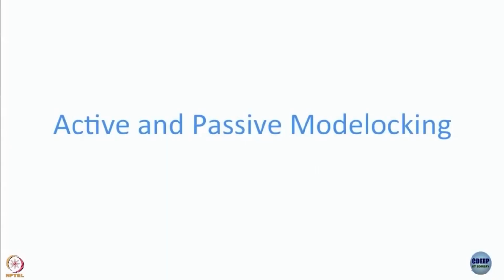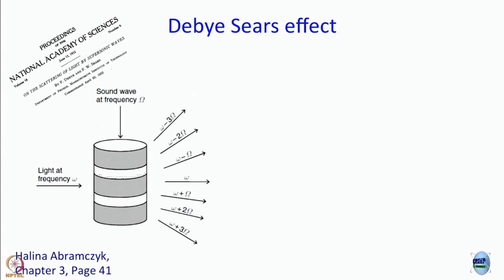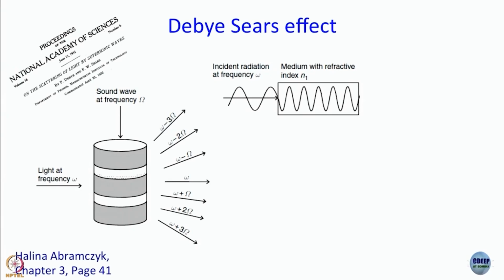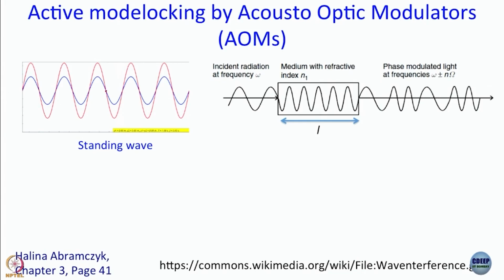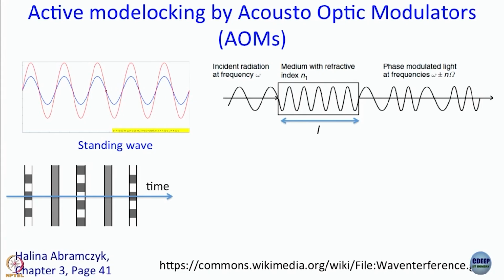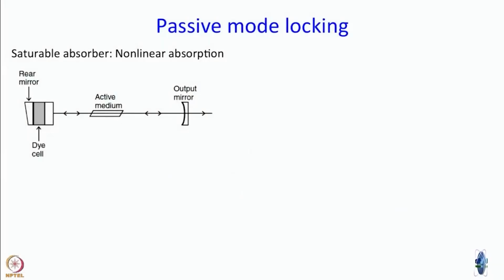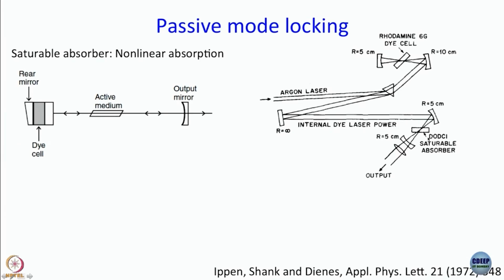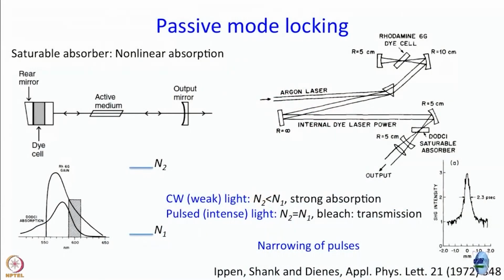Active and Passive Modelocking